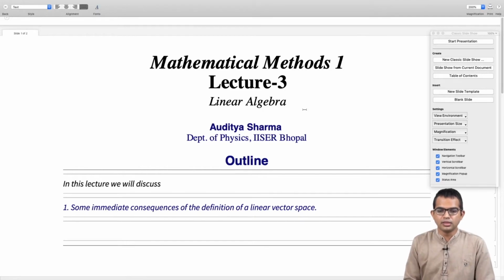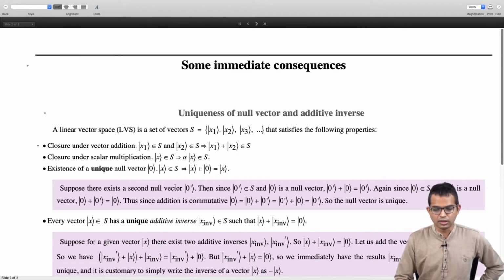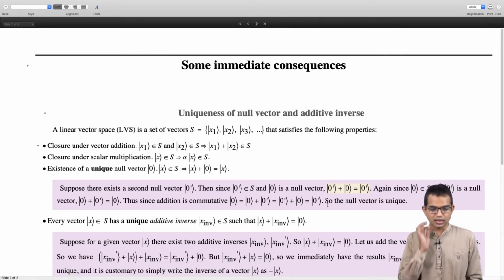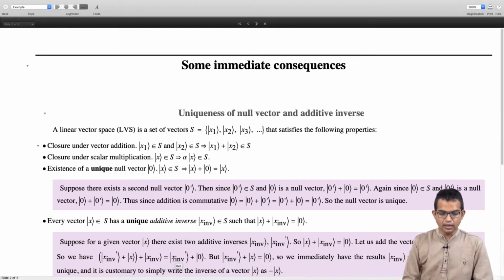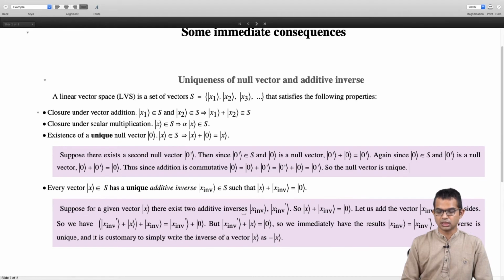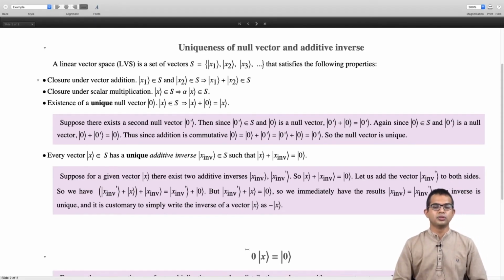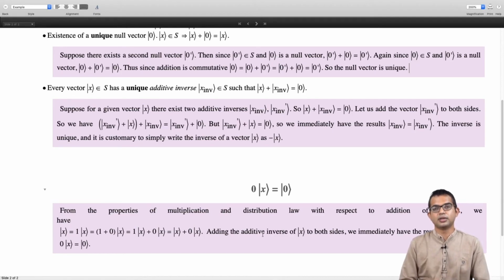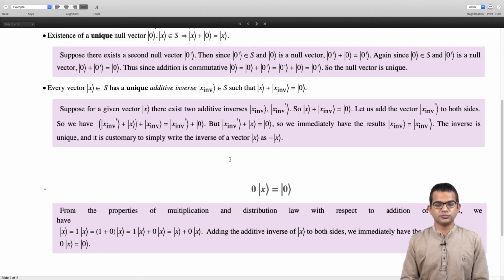Linear vector spaces: immediate consequences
This video discusses the immediate consequences of the definition of a linear vector space (0:20). It demonstrates that a linear vector space automatically implies the existence of a unique null vector (1:07) and a unique additive inverse for each vector (3:35). Additionally, it proves that multiplying any vector by the scalar zero results in the null vector (6:05). The lecture highlights how these seemingly obvious properties can be rigorously derived from a minimal set of axioms (9:26).

Subject: Mathematics
Course Name: Mathematical Methods in Physics 1
Name of Presenter: Prof. Auditya Sharma